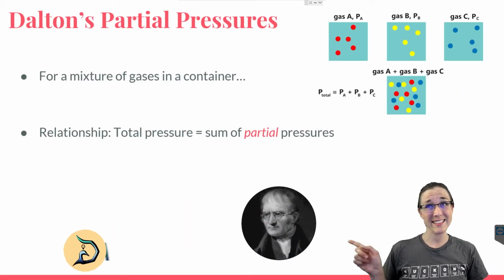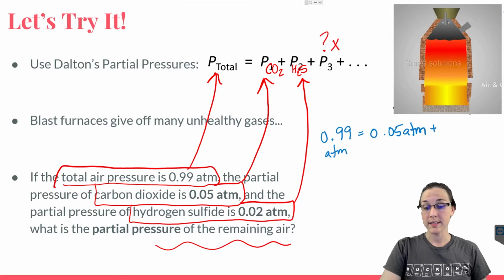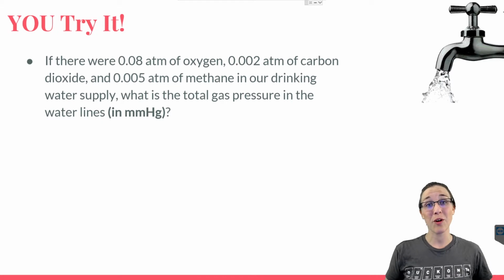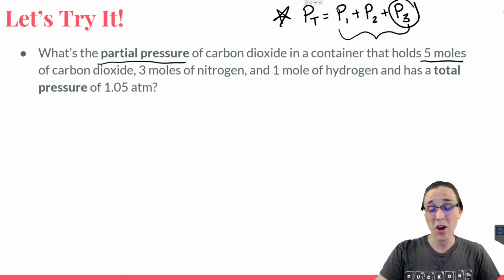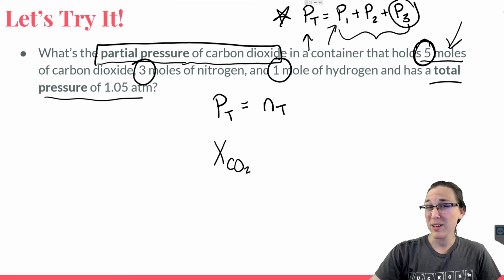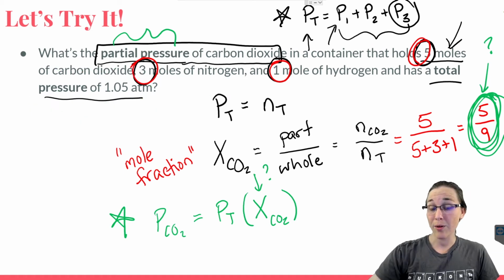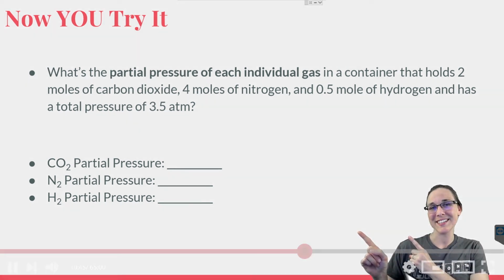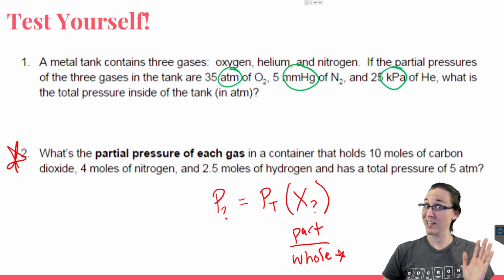Dalton’s Gas Law Explained with Practice Problems (80)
Dalton’s partial pressures take into account the various pressures from multiple gasses in a mixture (like in our atmosphere here on Earth!) and how each gas exerts its own unique pressure to the overall total pressure amount. The equation is as follows: Pressure (total) = P1 + P2 + P3… This equation can be manipulated to be able to find a mole fraction in order to solve for partial pressure of a single gas if you are given the total pressure of the system.
For example, if the total air pressure in a blast furnace is 0.99atm, and the partial pressure of CO2 is 0.05 atm, and the partial pressure of H2S is 0.02 atm, what is the partial pressure of the remaining air? The key takeaway here is that all of the pressure units MUST match before doing any calculations (addition and subtraction)with Dalton’s Partial Pressures.
--OR--, your question could ask you what the partial pressure of CO2 is, given the partial pressures of all other gasses present and the total pressure of the system! ***Again, be sure that your units match, and that you are using the part/whole method for your mole ratios!***

0:00 - 1:01 Introduction
1:01 - 2:56 Example 1 - Basic Problem
2:56 - 3:32 Explanation
3:32 - 4:16 Example 2 - Basic Problem
4:16 - 5:40 Partial Pressure Lab
5:40 - 9:14 Example 3 - Advanced Problem
9:14 - 10:31 Example 4 - Advanced Problem
10:31 - 11:13 Example 5 - Advanced Problem
11:13 - 12:41 Test Yourself

Dalton’s Gas Law Explained with Practice Problems